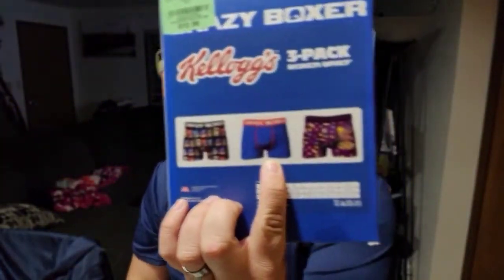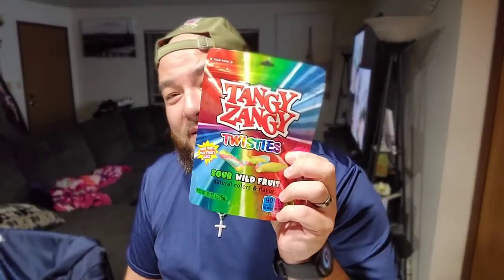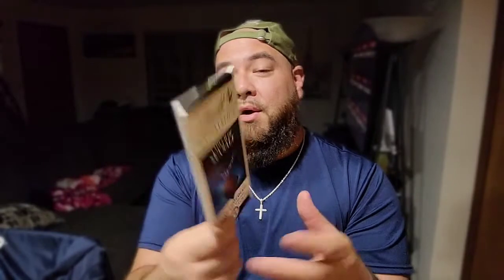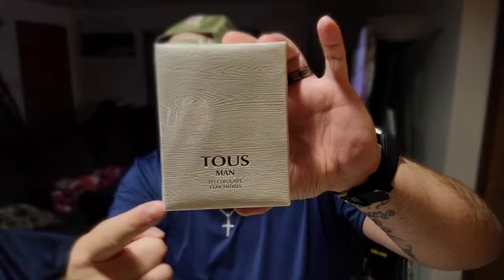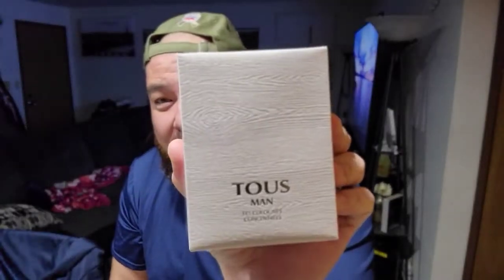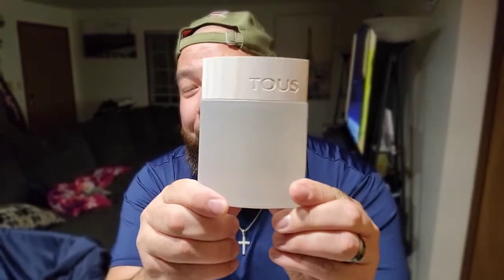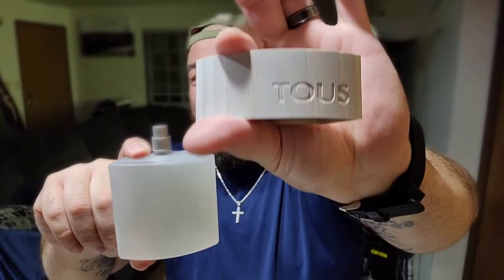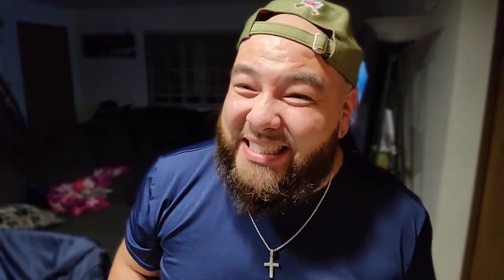Tous Les Colognes 1st impressions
After stopping at multiple Marshall's and a TJ maxx , Mighty Burlington had the steal of the day ( like always ) . What a nice easy-going dumb reach summer fragrance.  Although projection isn't top notch,  performance actually is quite generous.

For the best Beard products
LITBEARDCO.COM use LIN2021 for 10%off